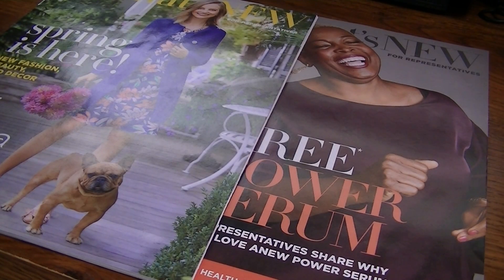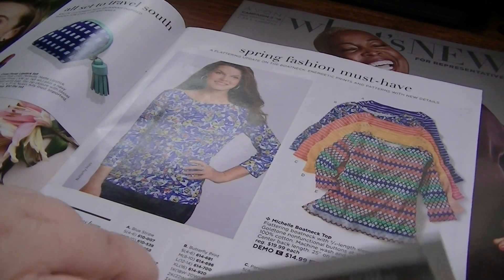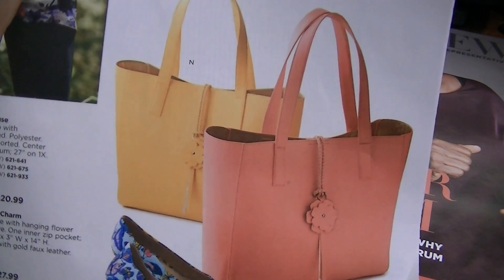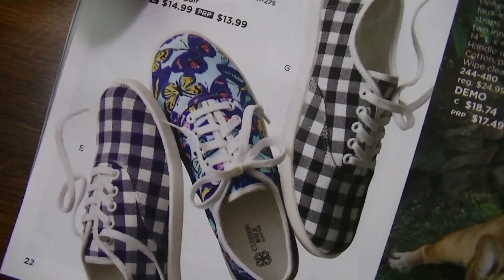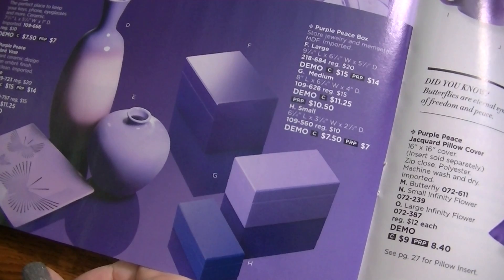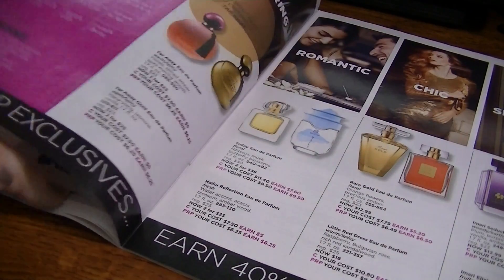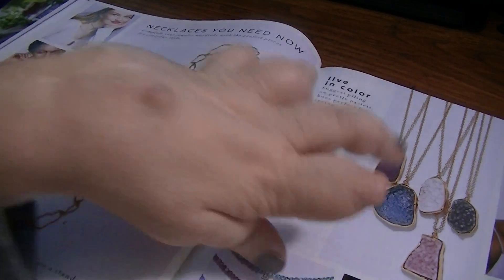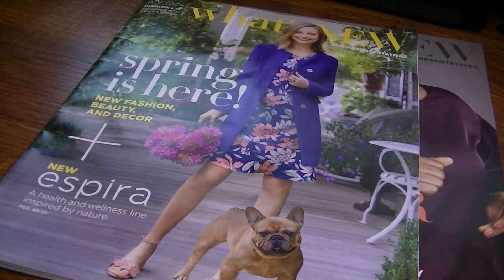Avon - What's New In Campaigns 4 & 5!